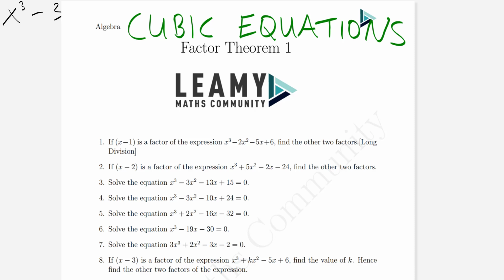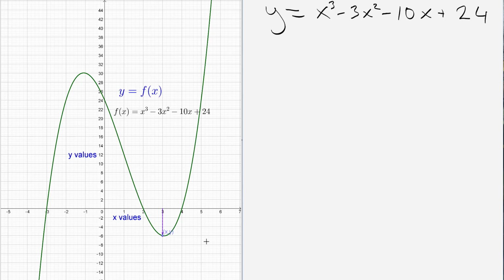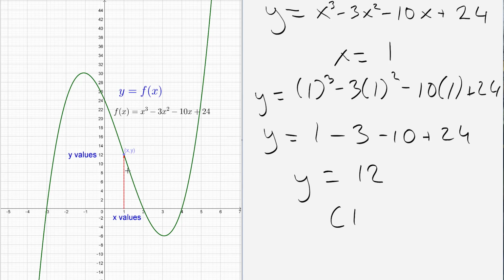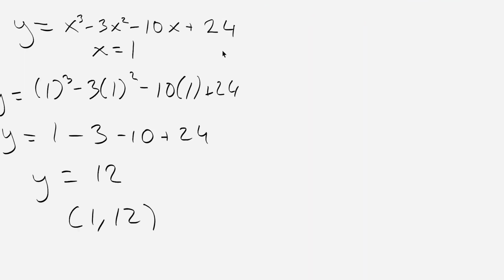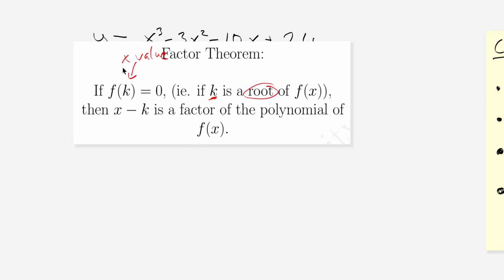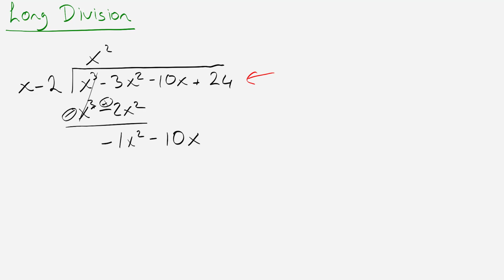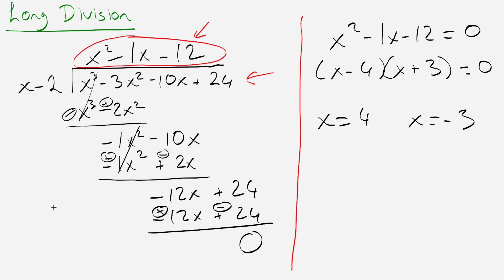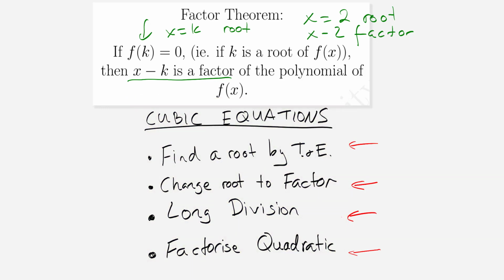Cubic Equations and Factor Theorem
Tutorial teaching how to solve cubic equations using the factor theorem and long division, with a detailed example.